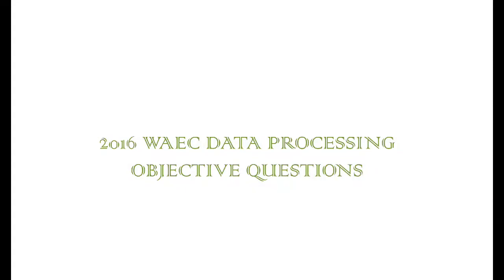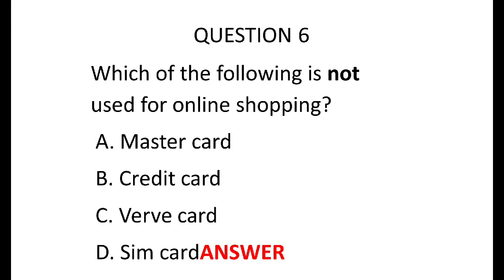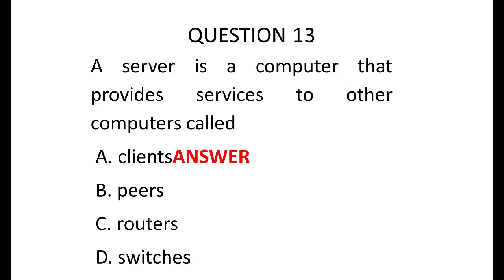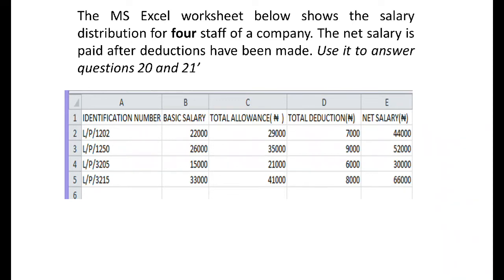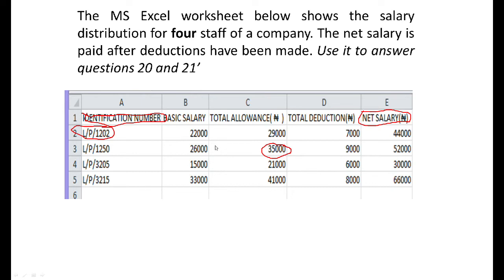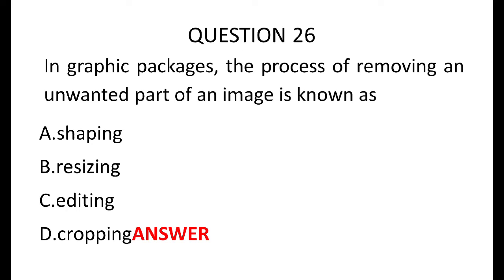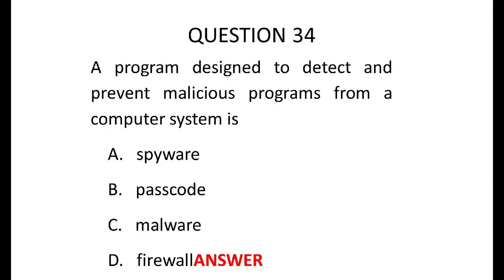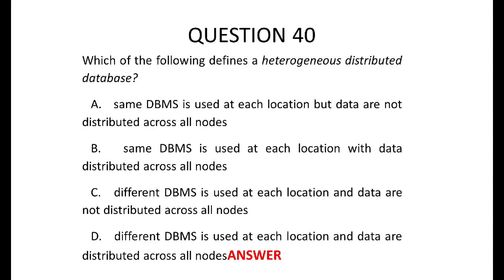2016 WASSCE DATA PROCESSING OBJECTIVE PAST QUESTION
This is the solution to WASSCE 2016 Data Processing Past Question (Objective)